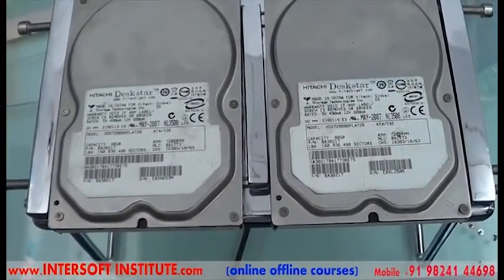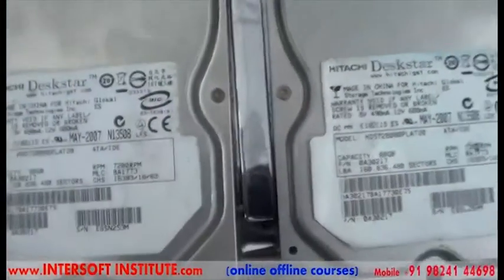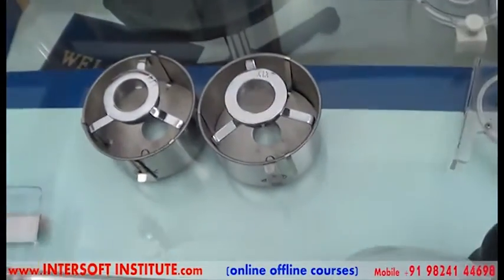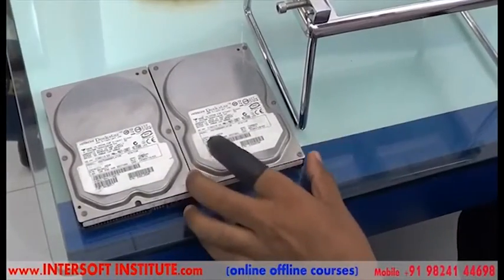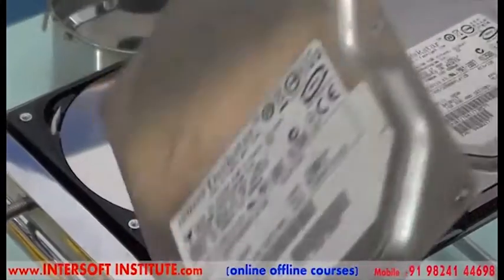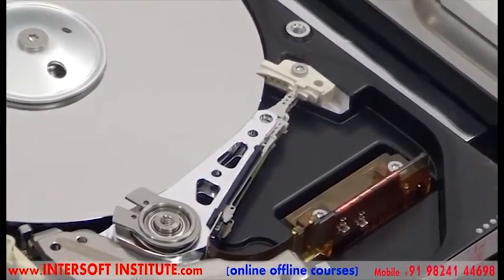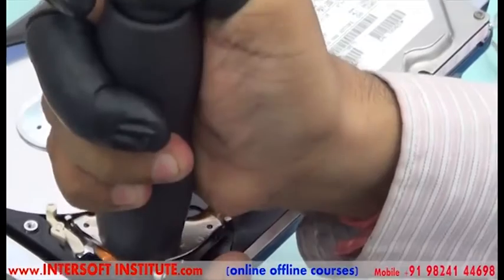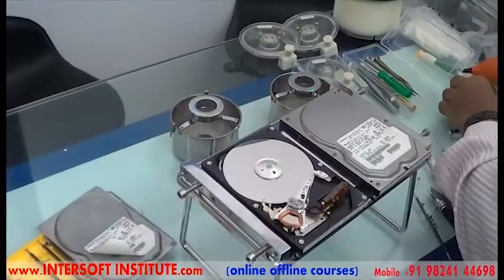Data Recovery Course - Head Replacement Demo Video English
MODULE D-1 LOGICAL DATA RECOVERY TRAINING (SOFTWARE REPAIR)
D1.1 Introduction to Storage Device, Hard disk and models, converter used
D1.2 Hard Disk Data recovery common problems, with fault
1. LOGICAL PROBLEMS (disk detected in BIOS are mainly logical problems)
2. PHYSICAL PROBLEMS (disk not detected in BIOS are main physical problems)
a. ELECTRONICAL FAILURE PROBLEMS
b. MECHANICAL FAILURE PROBLEMS
3. FIRMWARE PROBLEMS
D1.3 Understanding hard disk structure (platter, head, sector, cluster, track, cylinder,)
D1.4 Internal Parts of Hard Disk Demo Parts Identify SATA 3.5 Drive 1tb St31000333as
D1.5 Understand how data stored in hard disk & Microsoft files structure (FAT, NTFS, MBR)
D1.6 Working concept of Format, Partition & computer booting process,
D1.7 Data recovery Software used for different problems, steps with features
Deleted partition recovery
Formatted data recovery
MBR repair
Deleted files recovery
Different software used idea
D1.8 Pen drive and Memory card logically data recovery concept
Troubleshooting chart of logical data recovery

MODULE D-2 HARD DISK PCB REPAIR TRAINING (electronics failure)
D2.1 SMD Basic electronics for hard disk components and PCB repair, tools demo
D2.2 Common problem in hard disk due to printed circuit board fault
D2.3 Introduction to HARD DISK PCB , block diagram section of hard disk,
D2.4 Power & protection section, DC to DC converter (Mosfet, other smd component working and power detail in hard disk)
D2.5 Mcu section, Data section, preamp section head (chip working concept power main signals)
D2.6 Buffer Ram, flash rom section (working concept types and main signals)
D 2.7 VCM Motor controller & read channel chip working concept and main signals
D 2.8 Live pcb tracing, different volt of pcb, fault finding of hard disk pcb
Online offline
D2.9 Identify hard disk pcb no for donor pcb (Samsung, Seagate, wd, Hitachi, Ibm , Maxtor)
D2.10 Replacing component and IC`s of hard disk (demo, video)
(understand different hard disk pcb, circuit troubleshooting chart )

MODULE D-3 PHYSICAL DATA RECOVERY TRAINING (mechanical parts replacement)
D3-1 MECHANICAL FAILURE PROBLEMS ( common hard disk problems )
D3.2 Donor Selection of Different Hard Disk for patient
D3.3 Data recovery instrument detail and used detail with demo on opening hard disk
(clean room, head replacement, spindle motor remover, magnet remove tools, etc)
D3.4 Steps for opening hard disk, video, instruction, do , don’t while opening, donour selection, used of instruments
D3.5 Practice on magnet & head replacement of hard disk
D 3.6 Practice on platter replacement of hard disk
D3.7 Practice on spindle motor changing of hard disk
D3.8 Basic idea of data recovery from pen drive, memory card, flashcard
D3.9 Basic Introduction to hard disk firmware updating and high end instruments idea
D3.10 Data recovery common problems and solution to take Chart for hard disk repair

Skype :- intersoft05